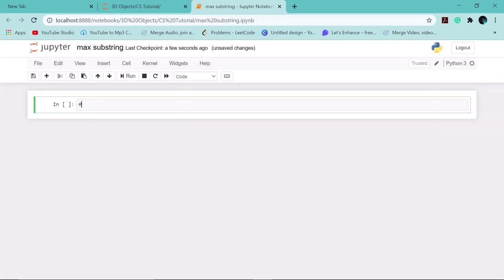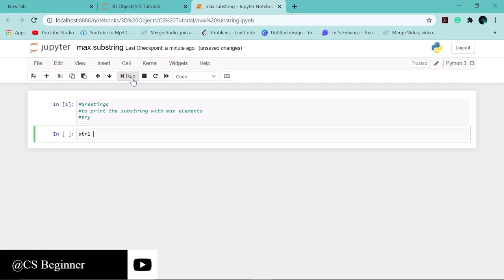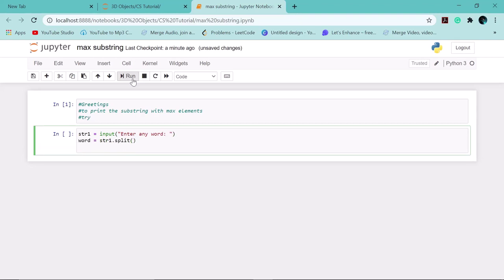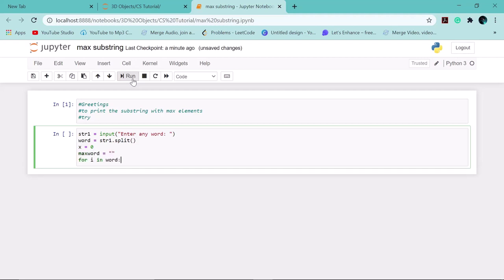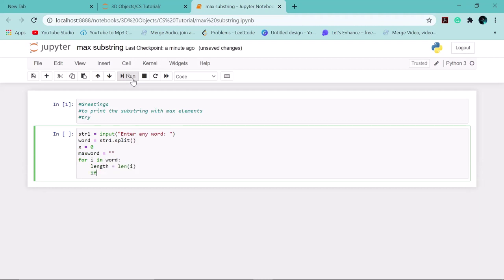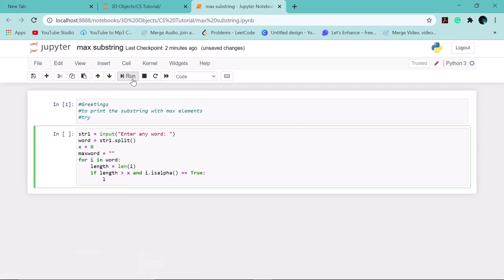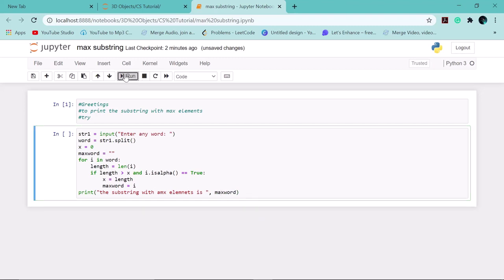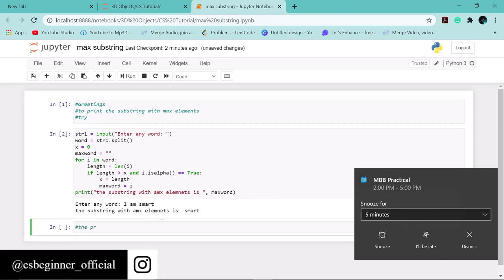Question 25:- Displaying the substring with max elements |2K20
Hey Guys!
Here I am back again with a video in which I will tell you how to type a program in Jupyter Notebook which would display the substring with the maximum elements in a string we enter.

If you are new then please click the link below to become a member of our family:

In the comment box, you can ask me any coding question and I will respond to it in the next video.